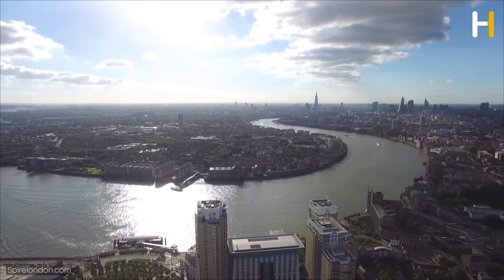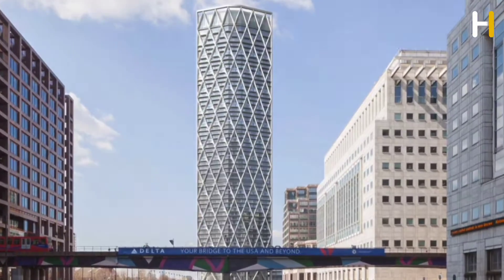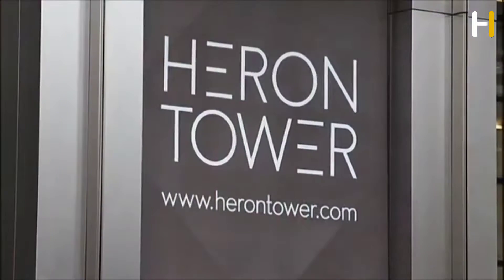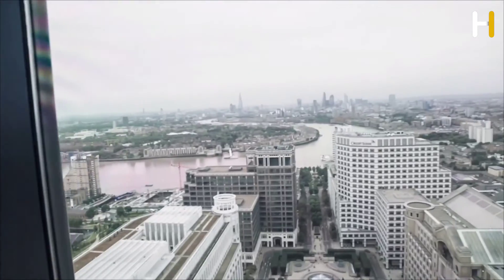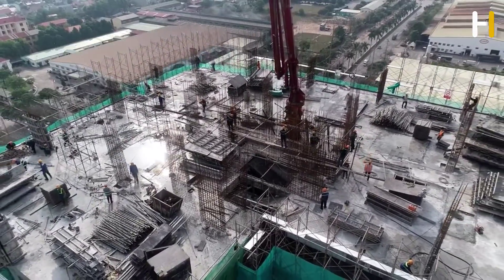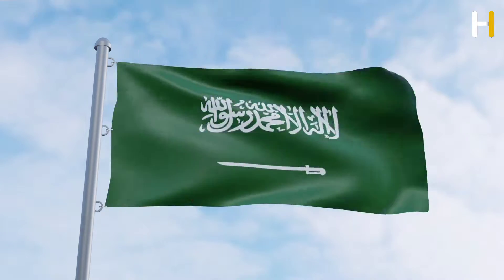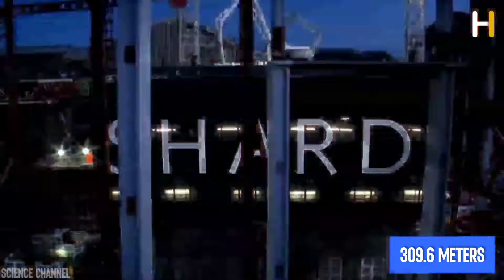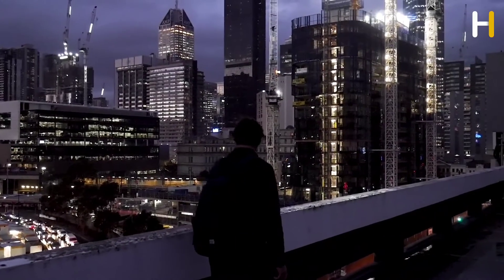London 2030: A New Generation of Massive Skyscraper Is on The Way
London 2030 tallest skyscrapers will change London future FOREVER.
London future skyscrapers and tallest buildings are insane, while London has tall buildings such as the shard , 22 bishopsgate or spire london , they plan a ambitious mega projects and skyscrapers to build by 2030.

The Tallest towers and skyscrapers will be reshaping the skyline and cover the city as you can see. And it has changed the way of life in London forever and at least Dozens of skyscrapers and many towers have been built.
 In this video, we delve into ten of London's tallest towers and skyscrapers that will transform London by 2030.
if you want to know them don't miss it.

CHAPTERS📌
00:00 | London 2030: Massive Skyscraper Is on The Way
00:34 | NUMBER 10
01:21 | NUMBER 9
01:57 | NUMBER 8
02:55 | NUMBER 7
03:35 | NUMBER 6
04:13 | NUMBER 5
04:54 | NUMBER 4
05:31 | NUMBER 3
06:11 | NUMBER 2
07:04 | NUMBER 1

We are waiting for you in the next videos😍
Our effort is to create the best videos related to mega projects, Construction, or their possible failures.
join this adventure every week with high world
Respect your eyes, not every channel is worth watching.🙏

London’s Insane Tallest Skyscrapers By 2030, London 2030: A New Generation of Massive Skyscraper Is on The Way, London’s Tallest Buildings By 2030